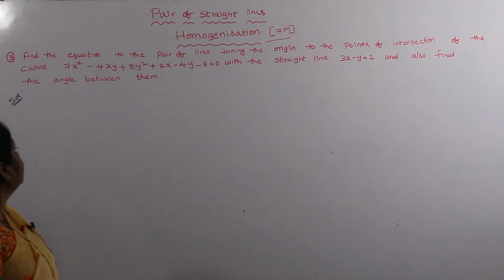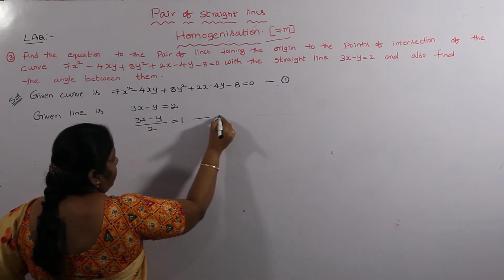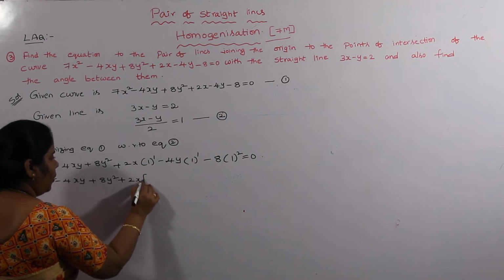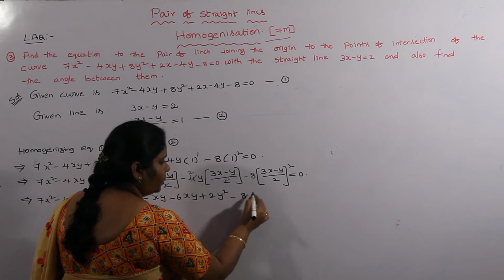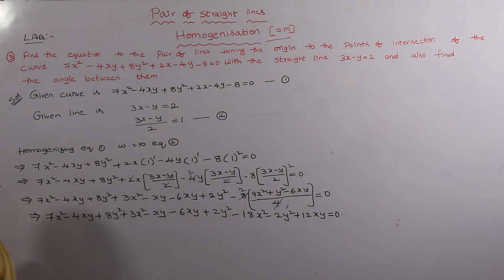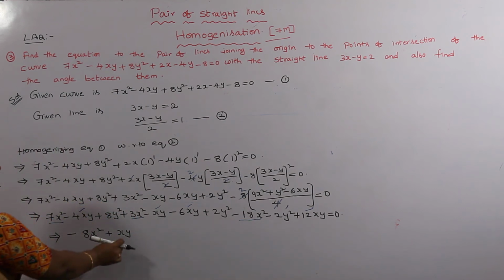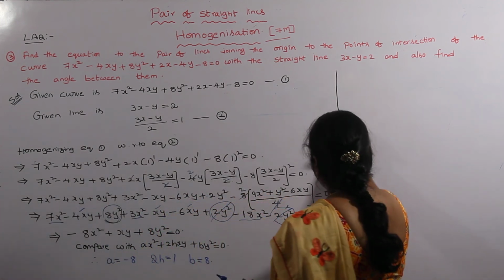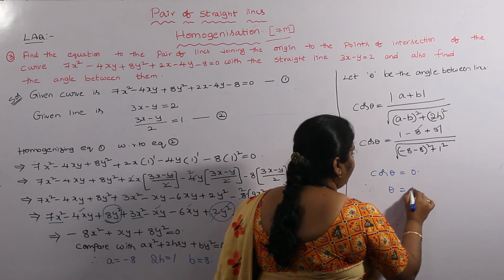INTER I YEAR- PAIR OF STRAIGHT LINES - LAQ3